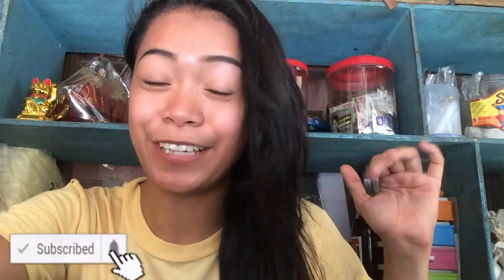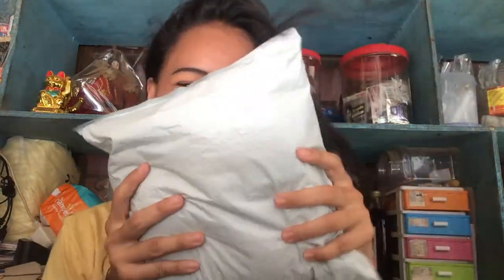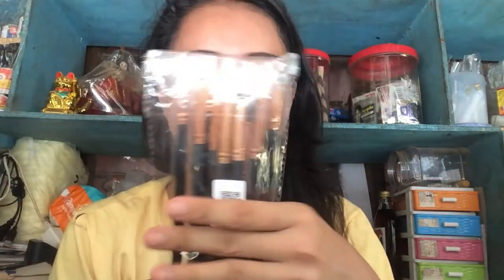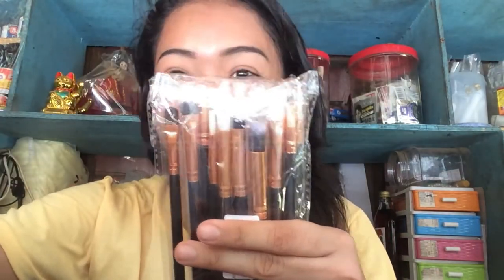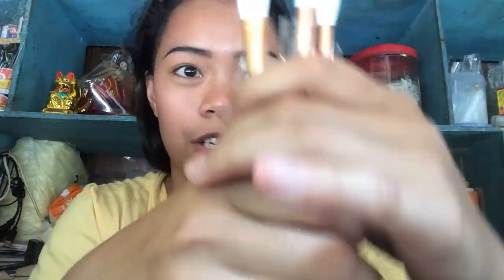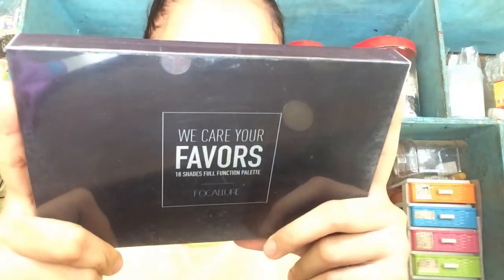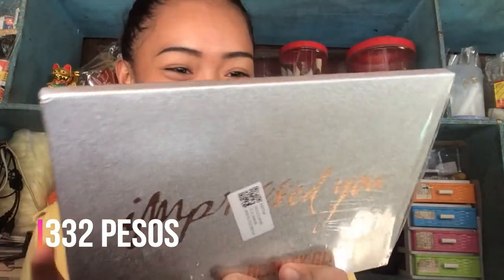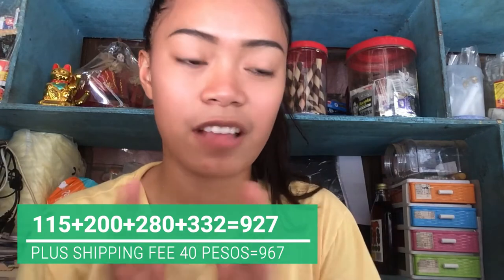FIRST TIME MAG ORDER SA SHOPEE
Hi everyone!
So ayun na nga,  share ko lang itong first time experience na mag order sa shopee😂😂 sabi din ng seller 2-3 weeks pa makakaratin kaya yun huhuhu sobrang kinakabahan ako that time diko mawari basta bigla nalang laging pumapasok sa isip ko ung mga inorders ko HAHAHAH tapos dahil diko na napigilan chinat ko ung seller kung kelan makakarating saken kasi excited na ako tas parang kinakabahan HAHAHA ewan ko BA! HAHAHA tas ayun sabi nya tatawagan naman daw ako ng courier hahaha and sabi ko naman okay, naka base pa kasi sa china ung seller so need mag english HAHAHA lol Hahahah tas naglaro ako ng MOBILE LEGENDS apat na laro ata un sunod sunod tapos may buglang tumawag, nasa st na daw sya ng address na finill in ko sa shopee eh bahay ng tita ko un hehehe tas ako nasa bahay lang HAHAHA edi tinakbo ko tas nag tricycle ako HAHAHAH wala akong pake kahit hingalin ako AHHAHAH basta makuha ung orders ko HAHAHAH so ayun na recieved ko na HAHAHAH thank God! Ehehehe

And exact May 15 ko inorder hehehehe dumating ng May 28

So ayun lang po HAHAHAH
Focallure palette: 280
Eyeshadow brush: 115
Beauty Glazed Glitterinjection: 200
Beauty glazed impressed you: 332
Plus ung shipping fee na 40 pesos
=967

So ayun lang po guysss thank you sa panonood at pagbabasa HAHAAHA

Ps: sorry kung panget background HAHAAHAH

Abangan ang mga review hehehe and mga make up videos hehehehe

Camera used: iphone 5s (front cam)
Where i edit? Filmora wondershare

FAQS: Jane Mae Tazan
Age: 18